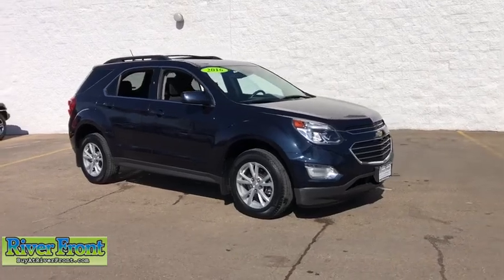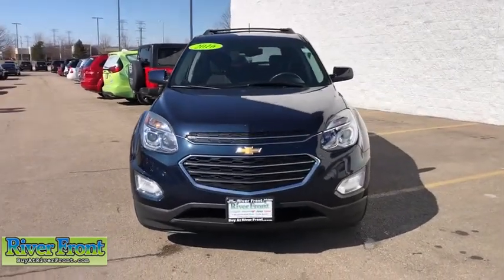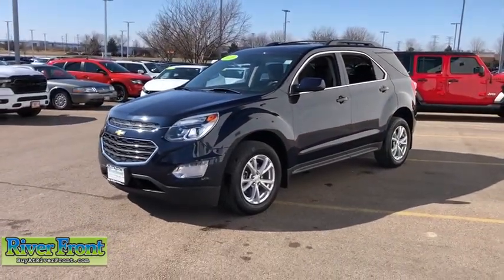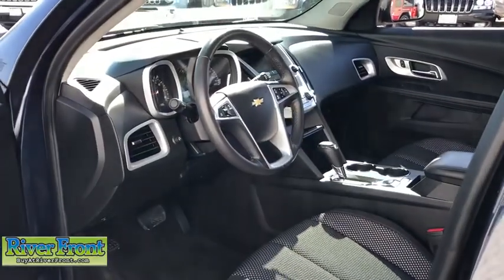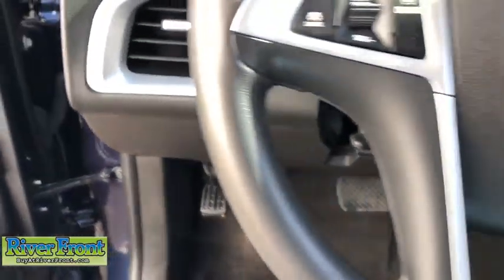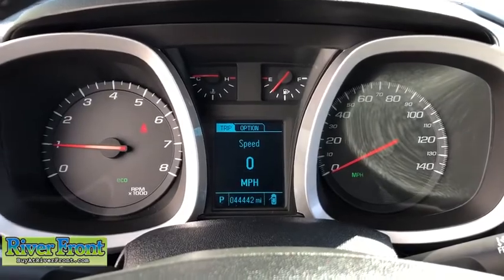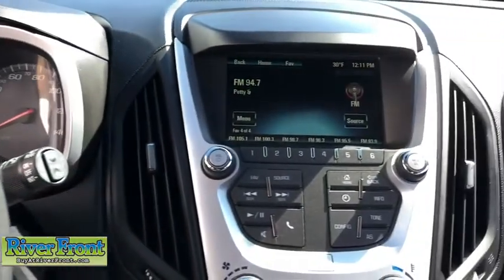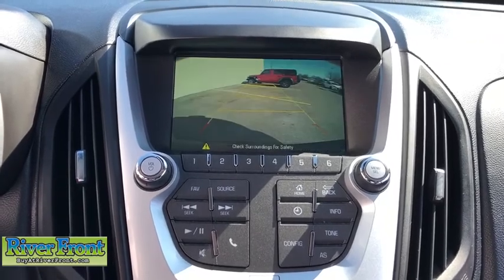2016 Chevrolet Equinox St. Charles, Aurora, Glendale Heights, Naperville, North Aurora, IL 20231-1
Blue Velvet Metallic Used 2016 Chevrolet Equinox available in North Aurora, Illinois at RiverFront CDJR. Servicing the St. Charles, Aurora, Glendale Heights, Naperville, IL area.

Clean CARFAX. blue velvet metallic 2016 Chevrolet Equinox LTbrFWD 2.4L 4-Cylinder SIDI DOHC VVTbrbrBLUETOOTH, TINTED WINDOWS, CLEAN CARFAX!, BACKUP CAMERA, REMOTE START!!!, HEATED SEATS!!!, 6 Speaker Audio System Feature, 8-Way Power Driver Seat Adjuster, Air Conditioning w/Automatic Climate Control, All-Weather Floor Mats, Black All-Weather Rear Cargo Mat (LPO), Bluetooth For Phone, Convenience Package, Equipment Group 1LT, Exterior Parking Camera Rear, Heated Driver & Front Passenger Seats, Interior Protection Package (LPO), Leather-Wrapped Steering Wheel w/Audio/Cruise Ctrls, Manual Climate Control, Remote Vehicle Starter System.brbrOur mission is to earn the customer's loyalty by delivering sales and services experiences with high quality, excellent value, integrity and enthusiasm. We function as a team, work ethically and focus on meeting and striving to exceed the expectations of our customers.brbrRecent Arrival! Odometer is 3610 miles below market average! 22/32 City/Highway MPGbrAwards:br  * JD Power Initial Quality Study   * 2016 IIHS Top Safety Pick   * 2016 IIHS Top Safety Pick with optional front crash preventionbrbrbrReviews:br  * Backseat has plenty of space and slides/reclines for added comfort; optional V6 engine provides ample power; interior stays quiet at speed; rides smoothly on rough roads. Source: Edmunds